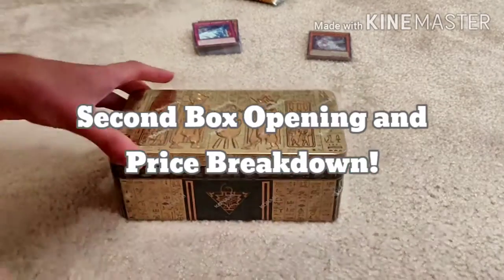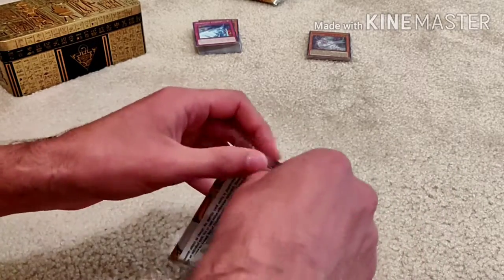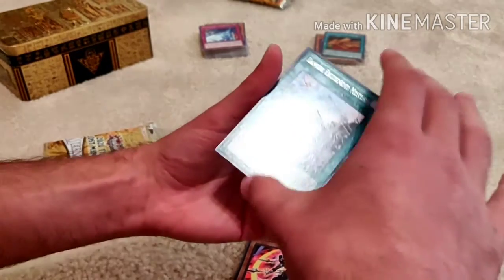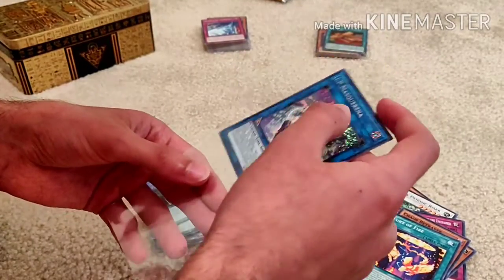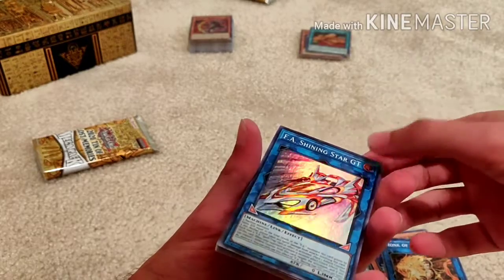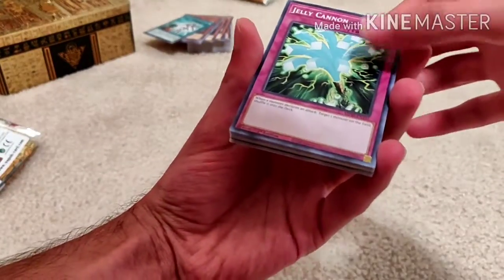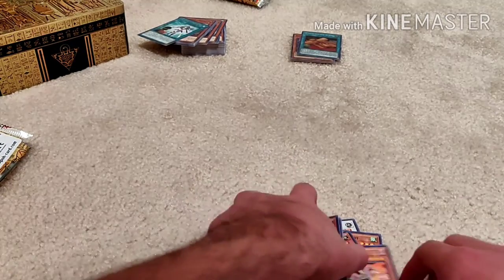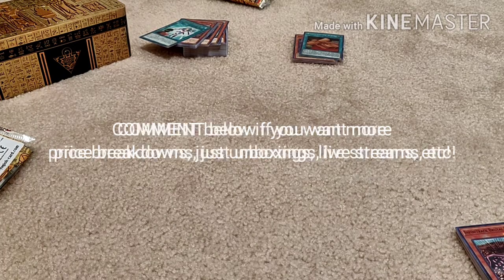2020 Mega Tins VALUE GUIDE and Tin Opening! Tin #2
This is the second box I opened, and it's to help put perspective on what the average box looks like. Most times you won't make money off of sealed product so you need the big money cards to offset the losses! Let me know if you want more prices, raw unboxings, live streams, etc!

Instagram Name: BoboCards